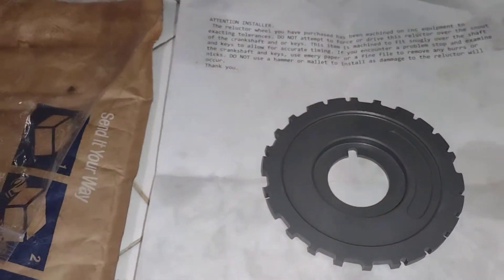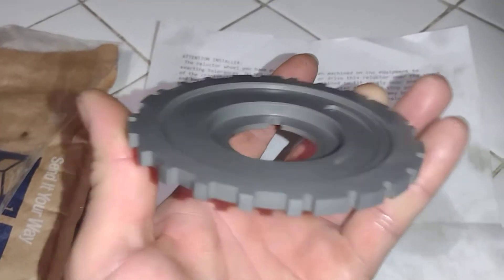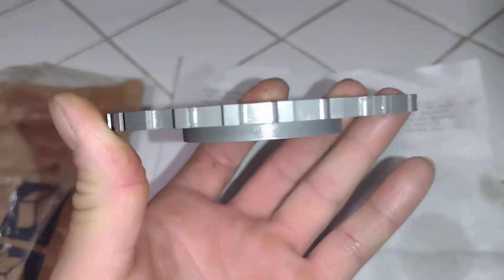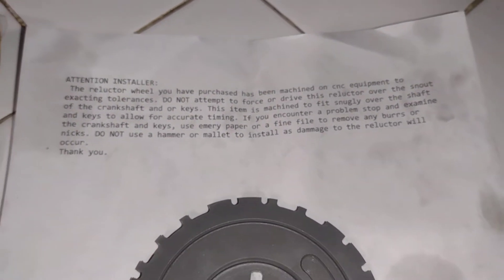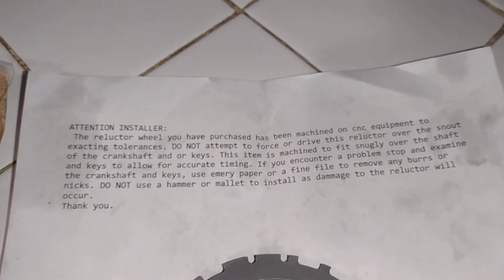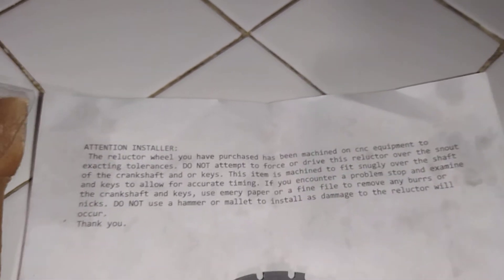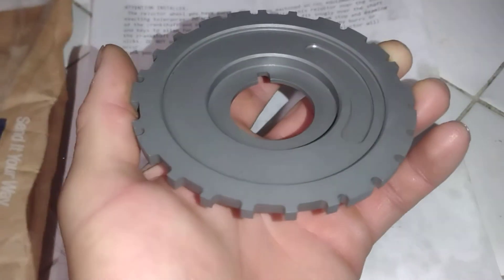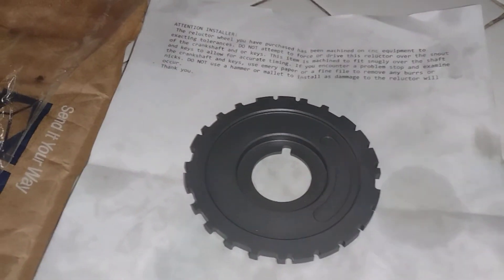How to convert your SBC to LSX. RAMJET 350 LSX swap 24x Reluctor Swap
Just got this reluctor in the mail. Getting ready for 24x swap on my ramjet 350.